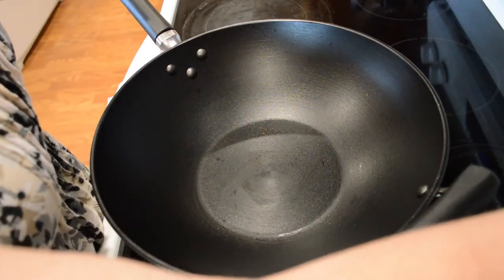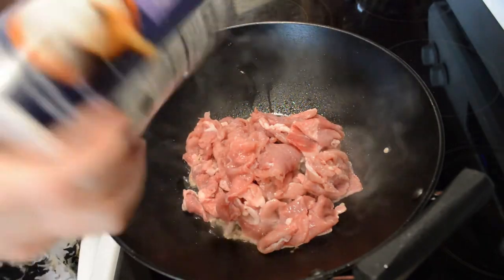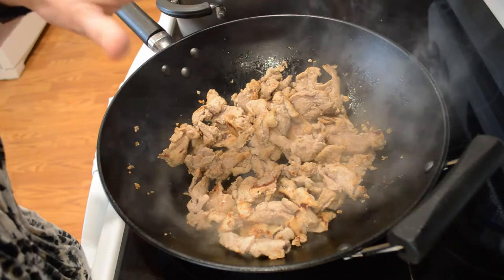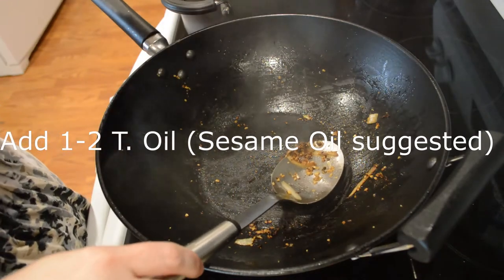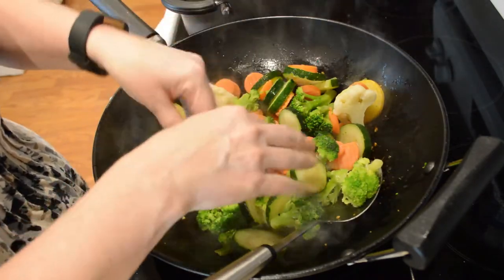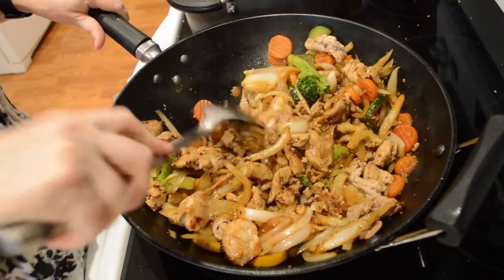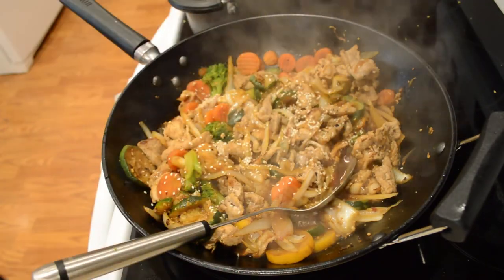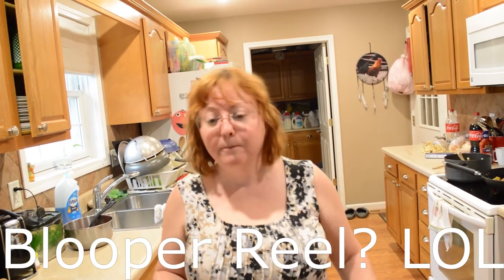Pork Teriyaki Stir Fry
In this video, I try out my new cast iron, light-weight wok to cook a pork teriyaki stir fry. We chose to use Lo Mein noodles, but you can definitely serve it over rice or cauliflower rice.

Ingredients:
2 lbs. Pork, sliced thinly
2 T. Oil
Salt and Pepper to taste
1 T. Garlic, minced
1 Large Onion, juliene sliced
1-2 T. Sesame Oil or Oil of choice
2 c. Vegetables (I used Normandy Blend - Broccoli, Cauliflower, and Carrots)
1/4 t. Ginger, dried
1 c. Teriyaki Sauce
1-2 t. Sesame Seeds
1 T. Cornstarch
1 T. Water

*Serve over Rice, Cauliflower Rice, or Lo Mein Noodles.

Interested in Health Improvement?
Check out these links for GREAT prices at no additional cost to you!:

Category: Education